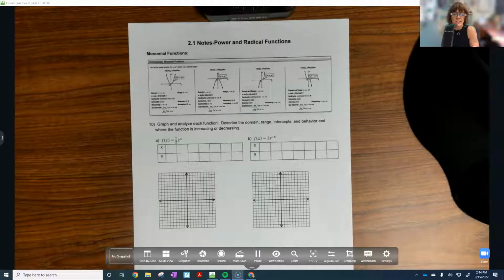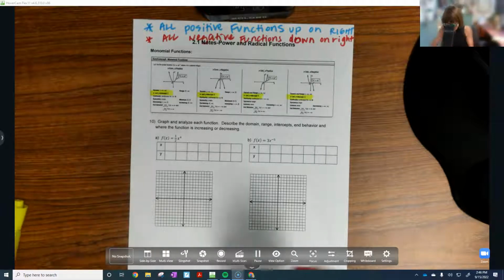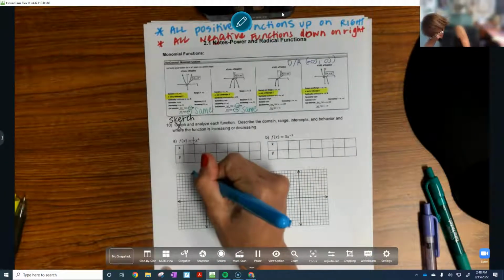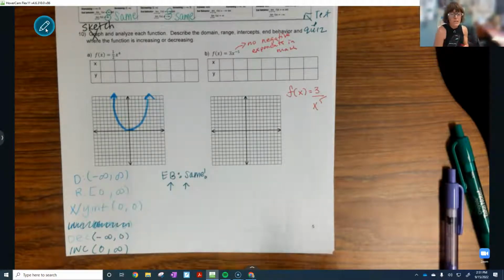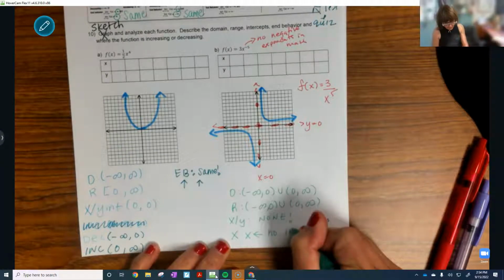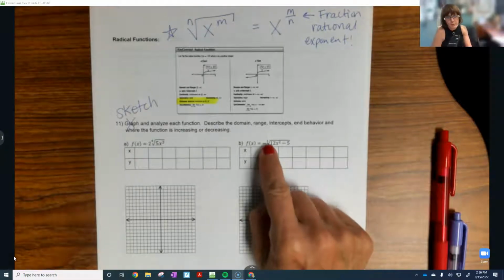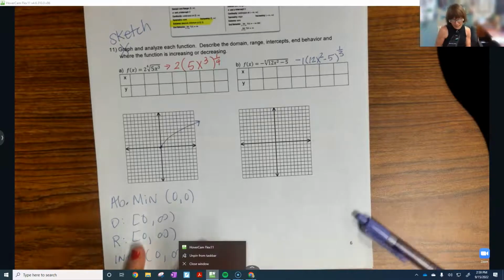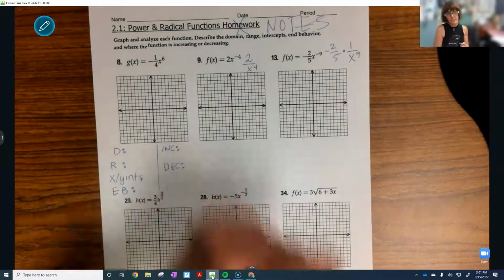2.1 Intro Day 1